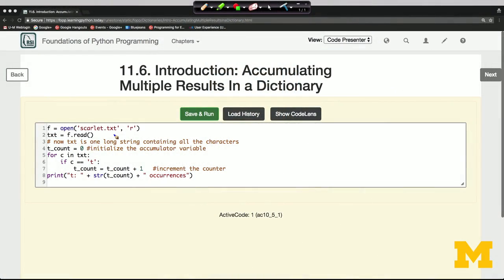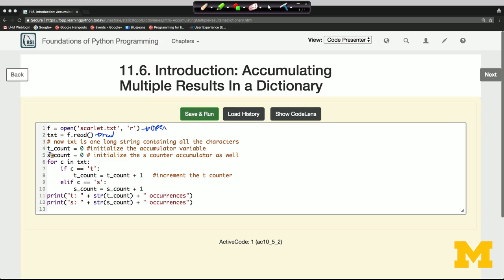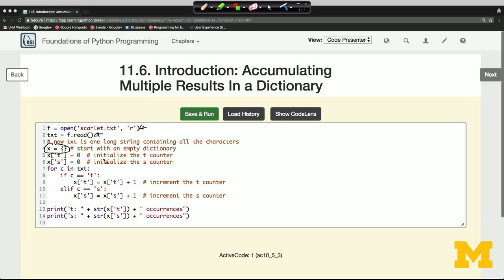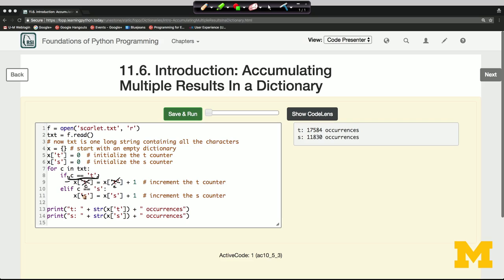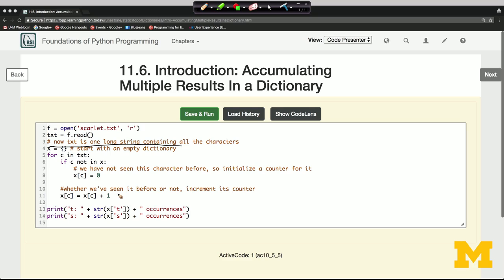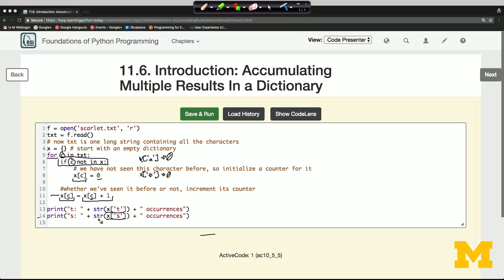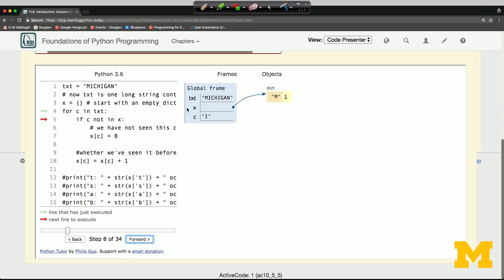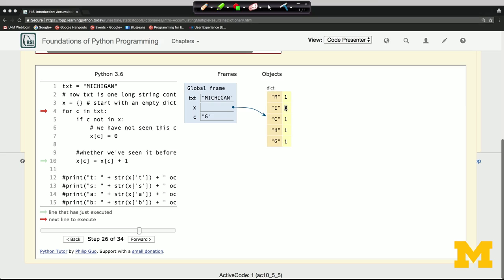Dictionary Accumulation - Python Functions, Files, and Dictionaries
Link to this course:
This course introduces the dictionary data structure and user-defined functions. You’ll learn about local and global variables, optional and keyword parameter-passing, named functions and lambda expressions. You’ll also learn about Python’s sorted function and how to control the order in which it sorts by passing in another function as an input. For your final project, you’ll read in simulated social media data from a file, compute sentiment scores, and write out .csv files. It covers chapters 10-16 of the textbook “Fundamentals of Python Programming,” which is the accompanying text (optional and free) for this course.

The course is well-suited for you if you have already taken the Python Basics course and want to gain further fundamental knowledge of the Python language. Together, both courses are geared towards newcomers to Python programming, those who need a refresher on Python basics, or those who may have had some exposure to Python programming but want a more in-depth exposition and vocabulary for describing and reasoning about programs.

This is a follow-up to the Python Basics course (course 1 of the Python 3 Programming Specialization), and it is the second of five courses in the specialization.

The course content and the instructions was awesome and the step by step approach of guidance in the project helped me a lot in the fact that I have learned how to approach any problems statements.,This course (and the specialization as well) is a bit more challenging than 'Python for Everybody'. I enjoyed a lot. Runestone is an amazing feature that really helped navigate through the course.
In week two the video lectures and the Runestone textbook will focus on a new data type, dictionaries. You will be introduced to the mechanics of dictionaries and then get practice using them in accumulation patterns, both to build a dictionary using the pattern as well as find the best, or worst, result using the pattern.